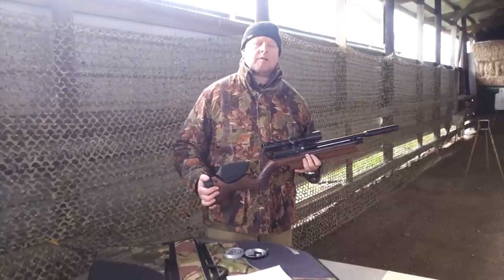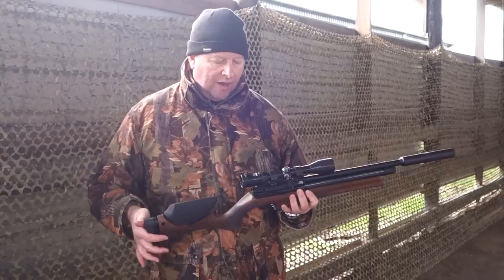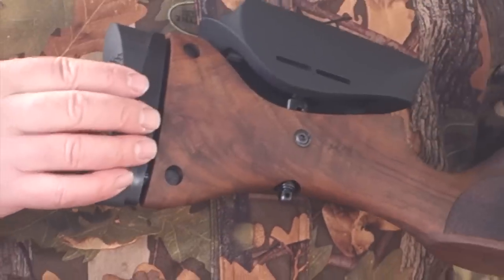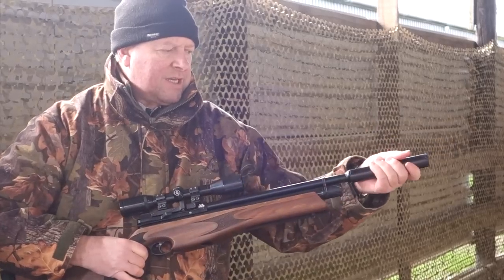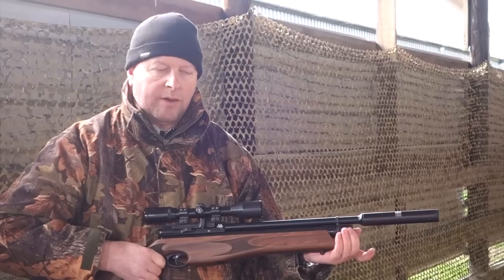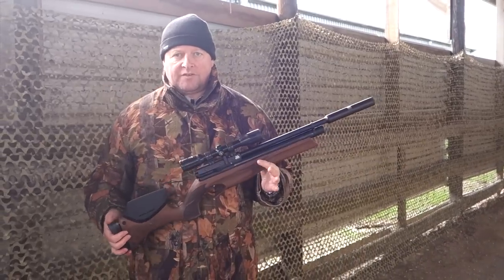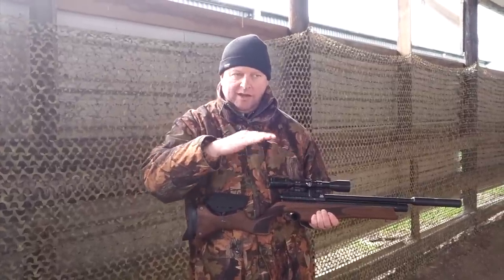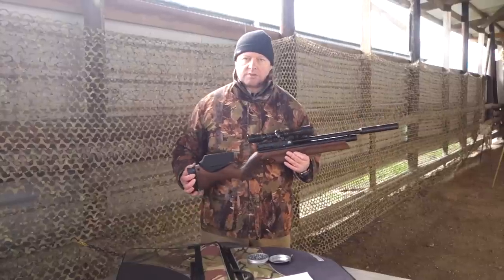Air Arms S510 Ultimate Sporter Regulated Review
Air Arms S510 Ultimate Sporter Regulated. Air Arms S510 Ultimate Sporter Regulated .22 Air Arms S510 Ultimate Sporter Regulated .177

Mark Camoccio takes a look at a premium 10 shot PCP air rifle from Air Arms. This regulated version produced 115 shots with just a 13fps spread.

The venue is Pete's airgun farm